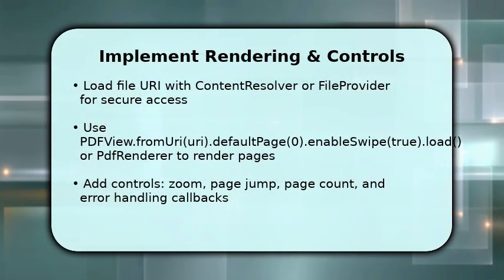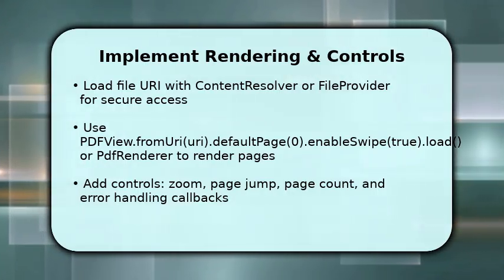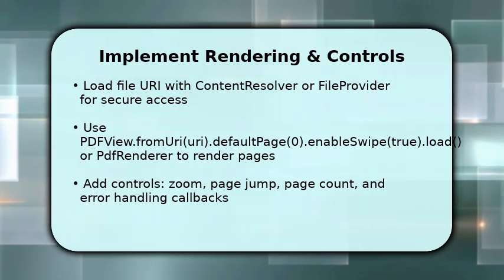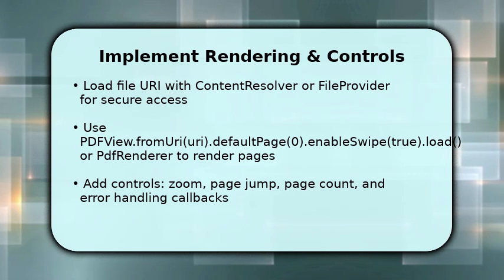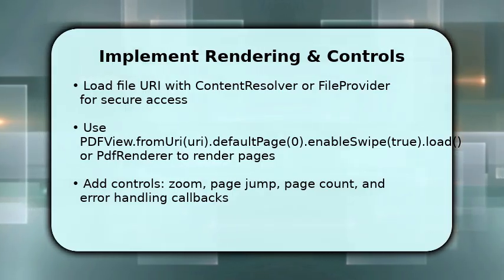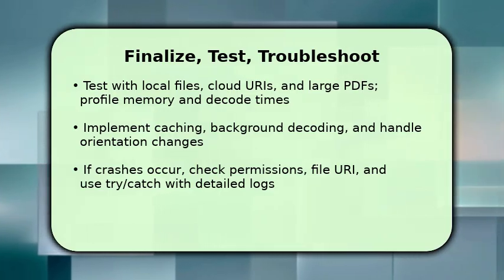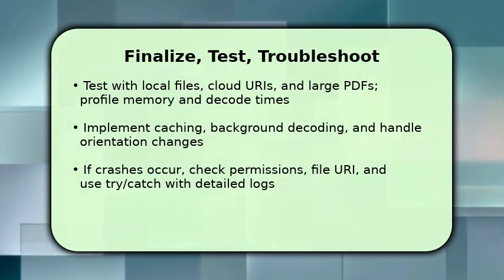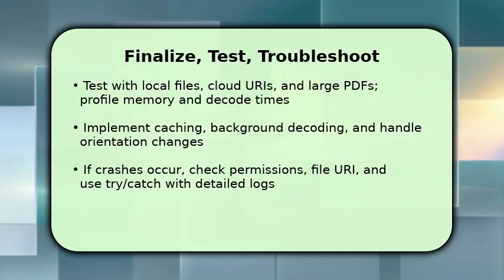How to Create Pdf Reader App in Android Studio (only Way)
How to Create Pdf Reader App in Android Studio (only Way) | 🔒 Surfshark VPN Deal — Stay private and secure. $1.99/mo + 3 Months Free ▸

Dive into the step-bythy process of crafting a PDF reader app within Android Studio. This video tutorial guides you through each phase, from initial setup to final testing on various devices.

Android Studio, PDF Reader App Development, Step by Step Guide, Create APK, Read PDF in Android, Installing and Testing the Application, SDK Integration, User Interface Design for Reading Documents, File Handling on Mobile Devices, Debugging Tips